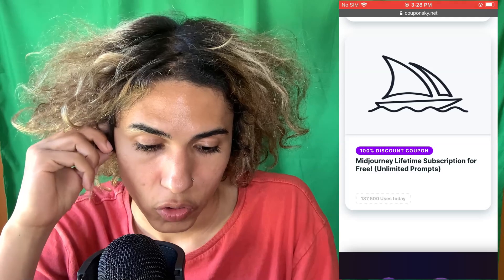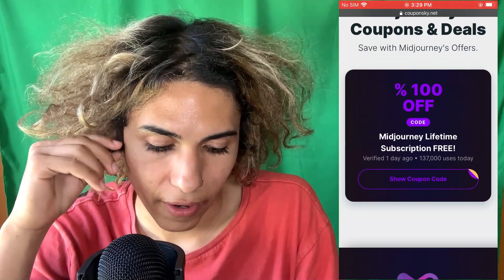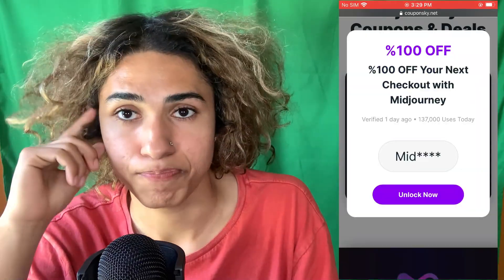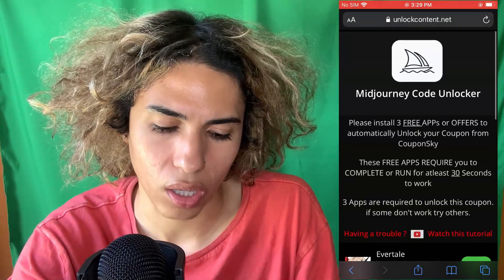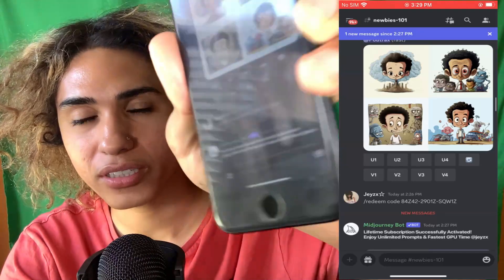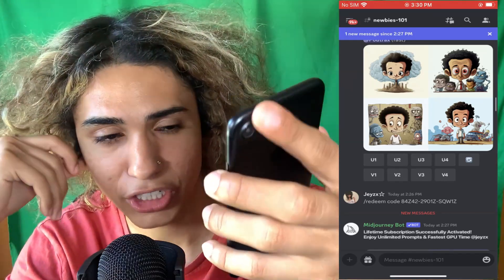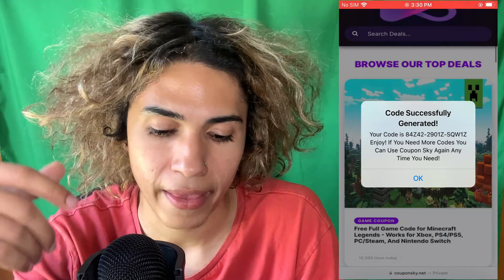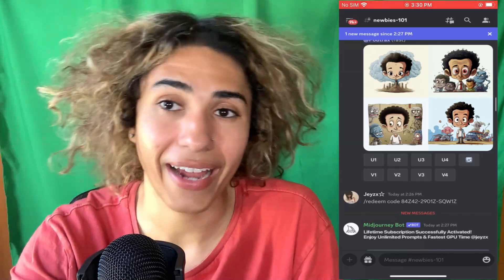How to Get Midjourney for FREE Forever ✅ (Unlimited Prompts)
hey guys I Will show how to get midjourney AI Art subscription for free so you can use it midjourney as much as you want and have unlimited images generated with your prompts and also have the fastest GPU on the midjourney discord tutorial

So give this a try, and im sure it will work for you its absolutely insane to be honest !